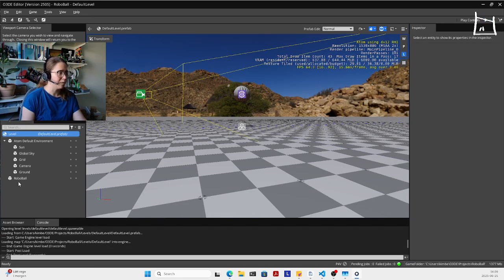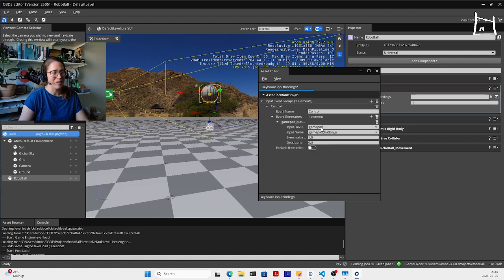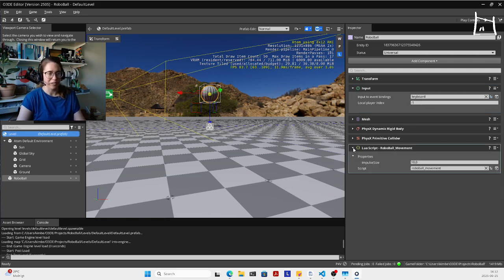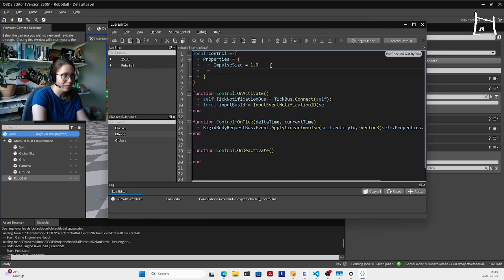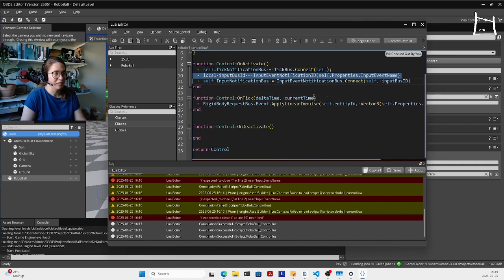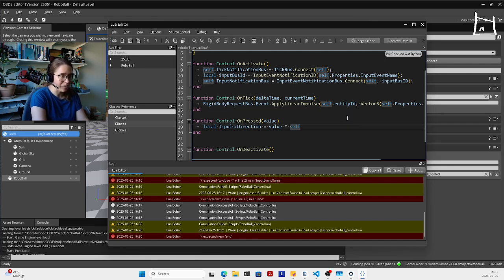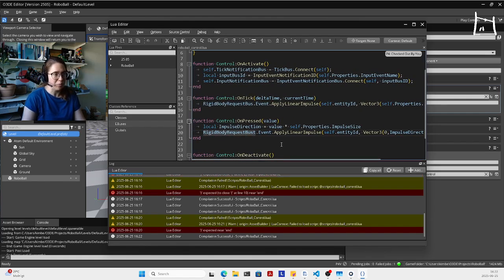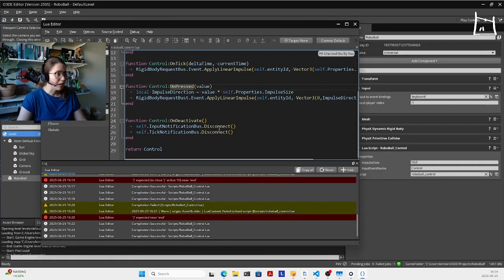O3DE Roboball Simulation - Key bindings and Force Control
Scripting the RoboBall with Lua, with adding keybindings and (somewhat) controlling the ball with sideways linear motion.

A Indie Robot Twitch Stream clip
Streaming Date: June 25th 2025

Streaming every Wednesday at 1 pm UTC on Twitch